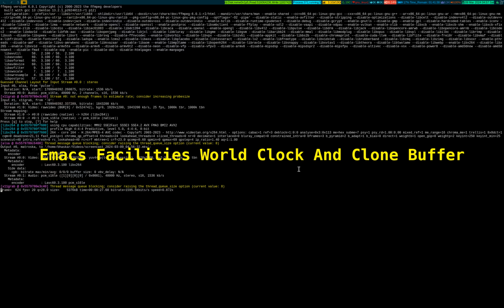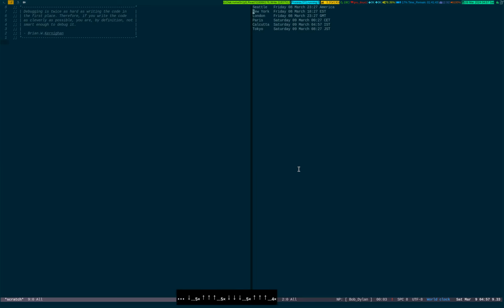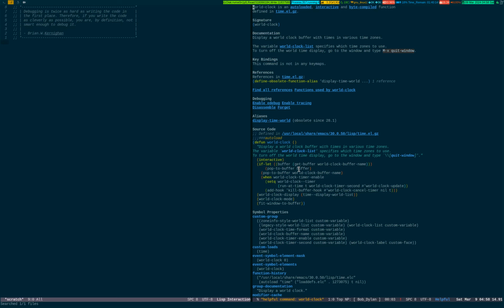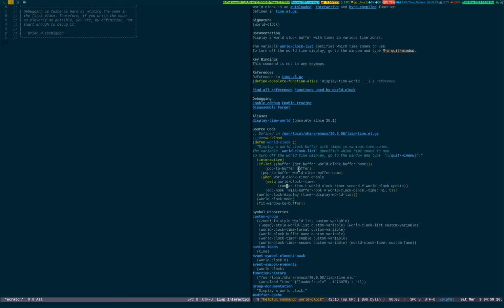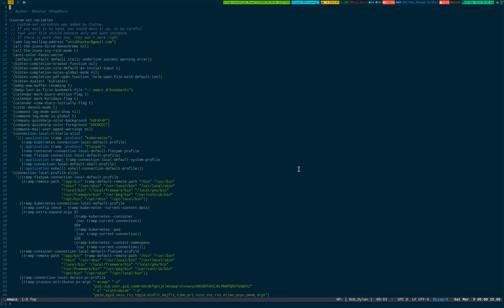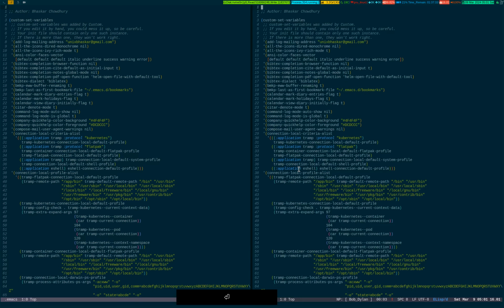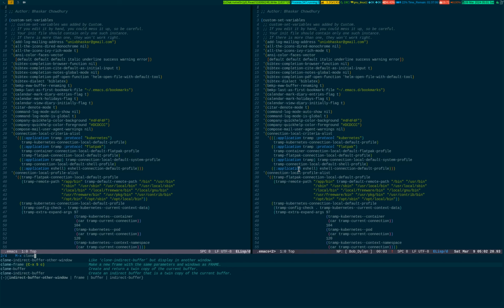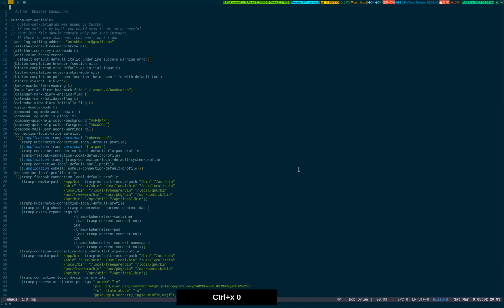Emacs Facilities World Clock And Buffer Clone 2024_03_09_04:56:32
In this video, you will see, two distinct facilities provided by Emacs, one is fun, and the other is probably useful. World Clock and Clone buffer.